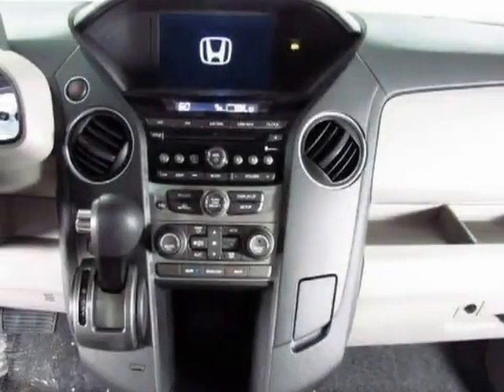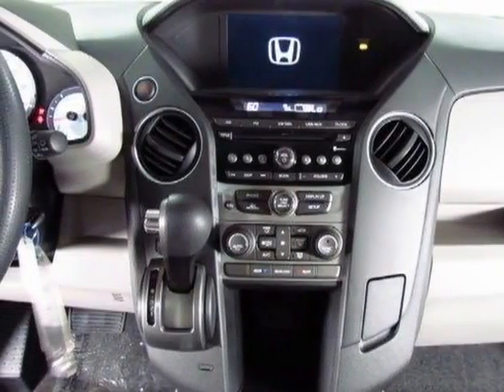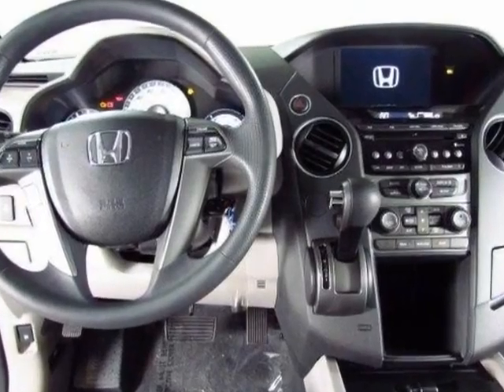2013 Honda Pilot 2WD 4dr EX SUV - Easley, SC